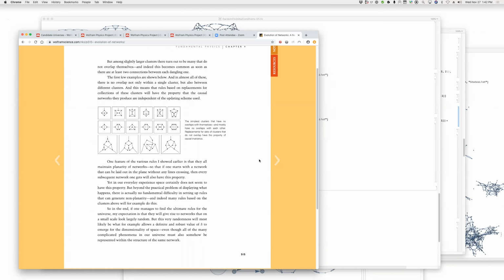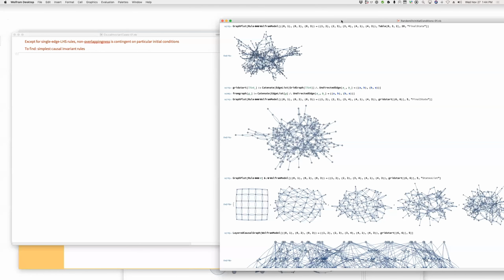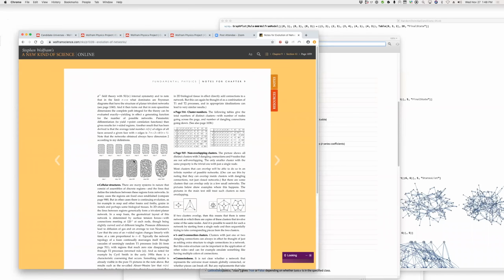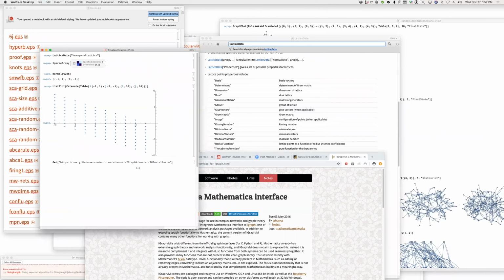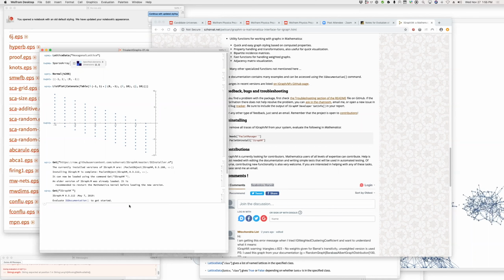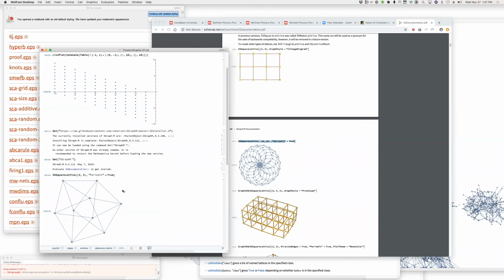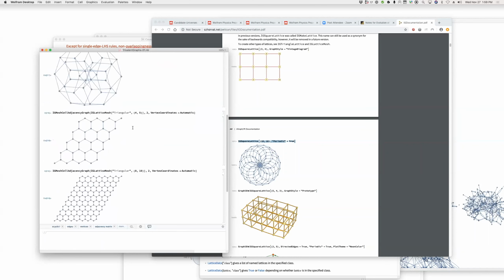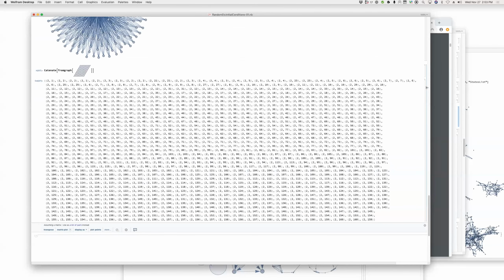Wolfram Physics Project: Working Session Tuesday, Nov. 27, 2019 [Trivalent Graphs]